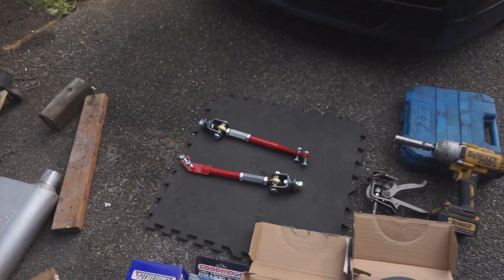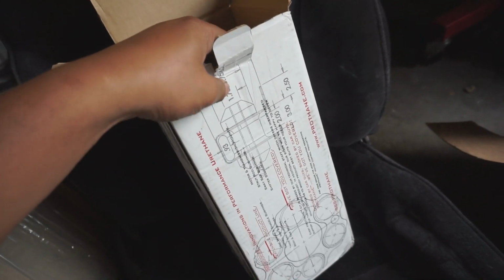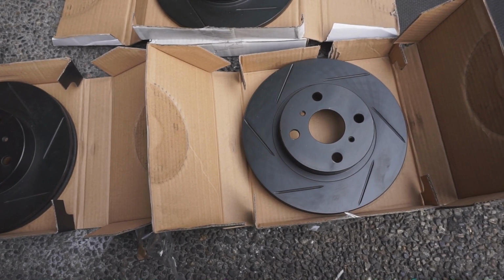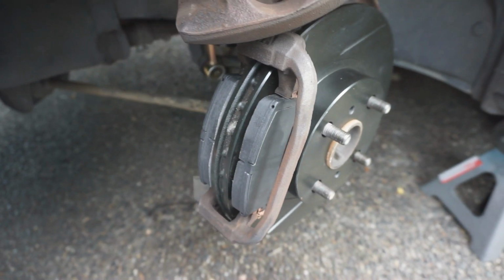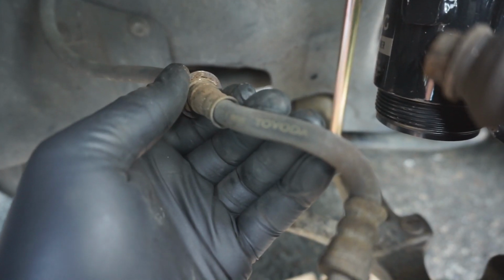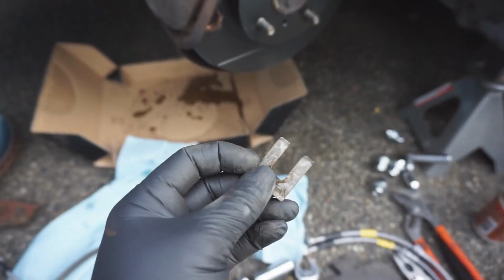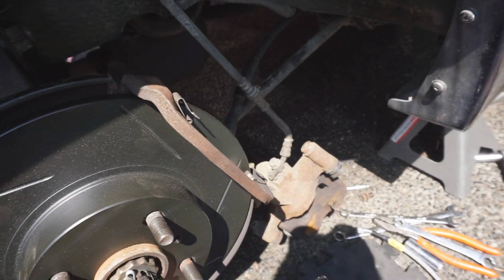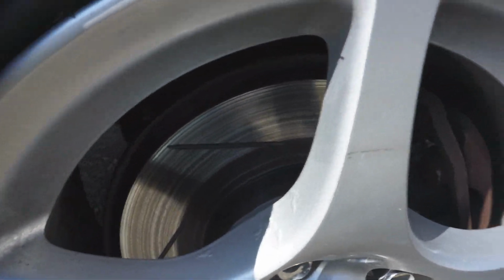New Brakes For 320K Mile MR2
Old parts are old.